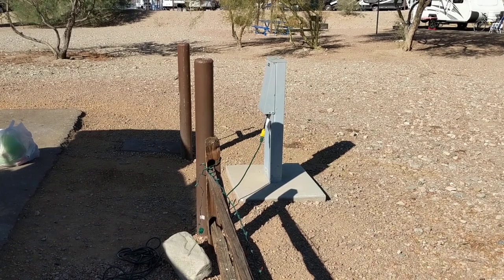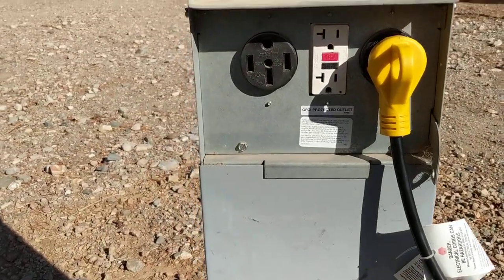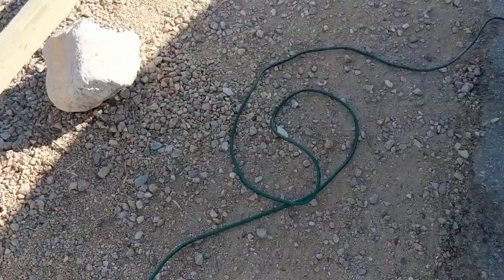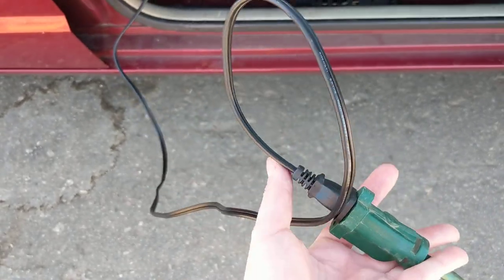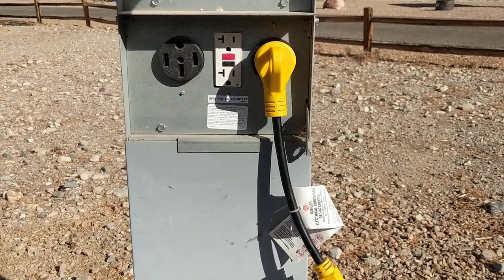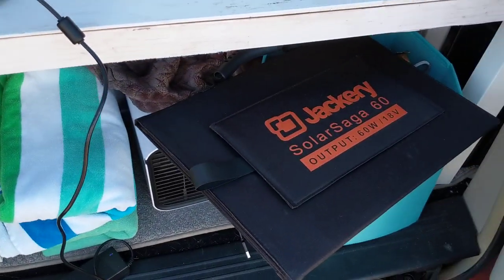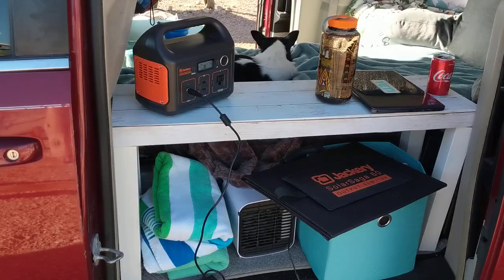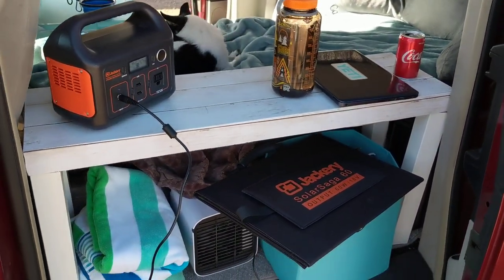How to Use Electric Hookups at a Campground | No Build Minivan Camper Conversion | Van Life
While I have a solar panel for my Jackery, I often take advantage of electric hookups when I'm at a campground. Here's how you do it!

I am a creative writer, and work in the digital space. You can follow our journey on dogmomdays.com.

Hygiene:
5 Gallon Bucket Toilet Seat

Ikea Furniture:

Ikea Lill Curtain Panels